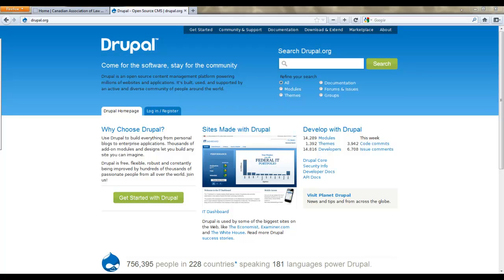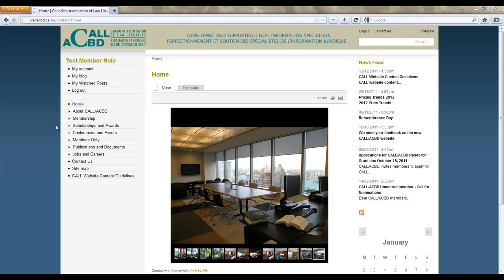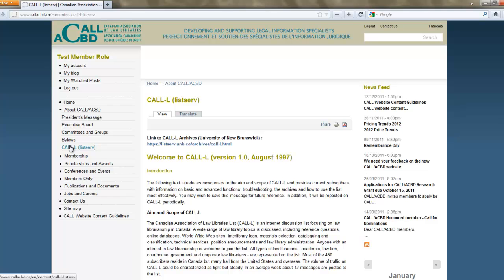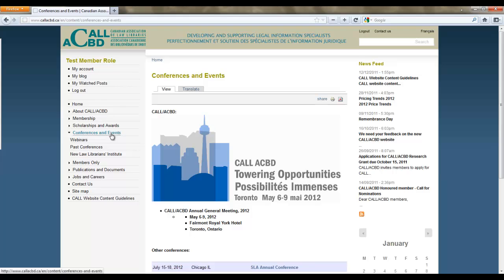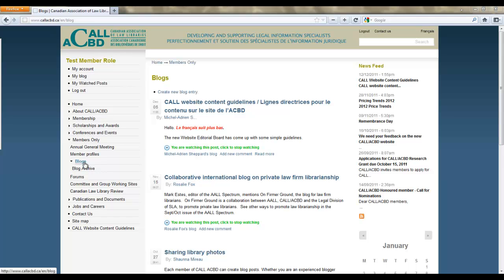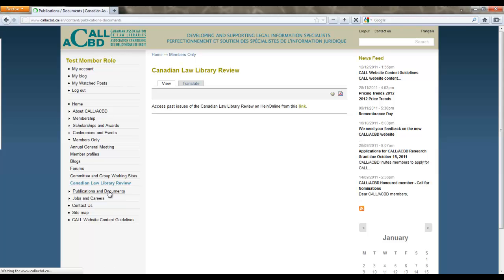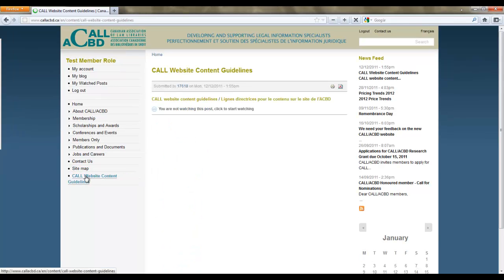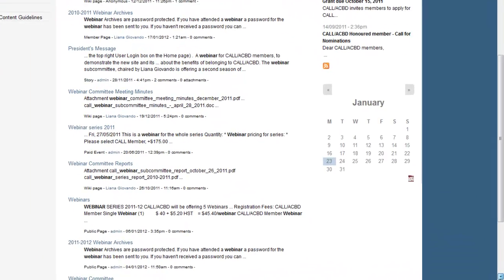Introduction to the CALL Website: A Detailed Tour from Left to Right!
Canadian Association of Law Libraries website tutorial video